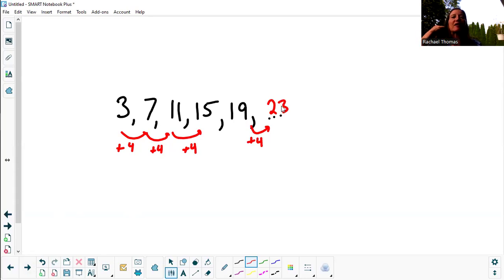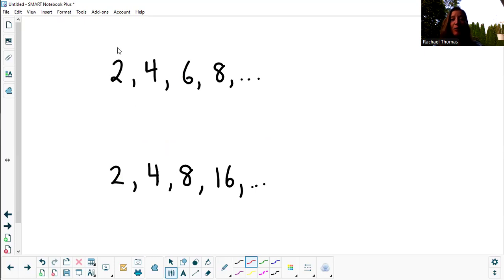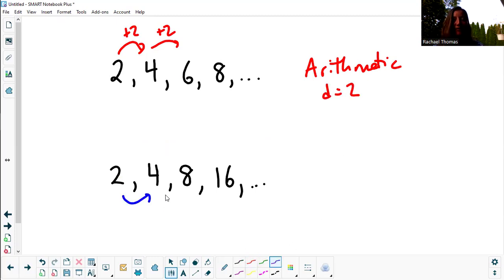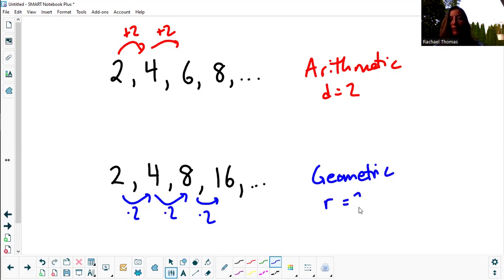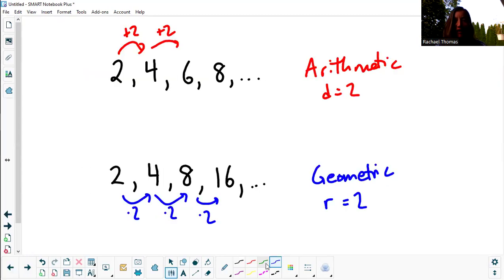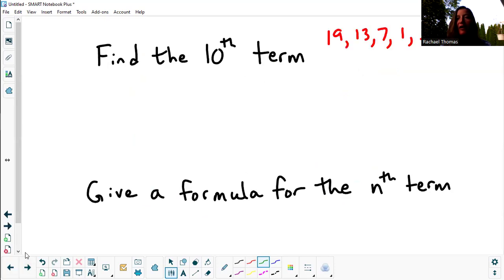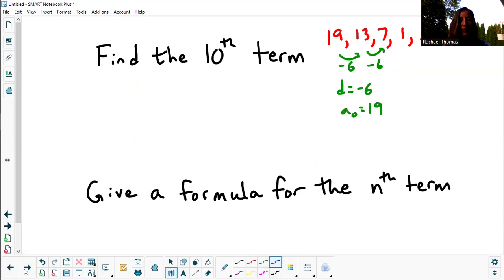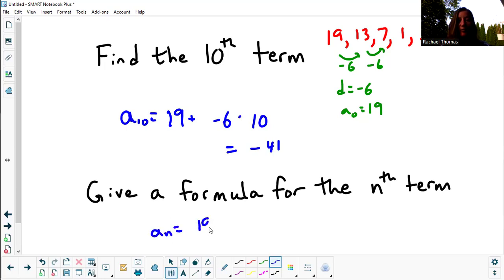Sequences (Algebra 2) - One Minute Math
In this video, a brief synopsis is given of formulas related to arithmetic and geometric sequences. For a full length explanation with more examples,